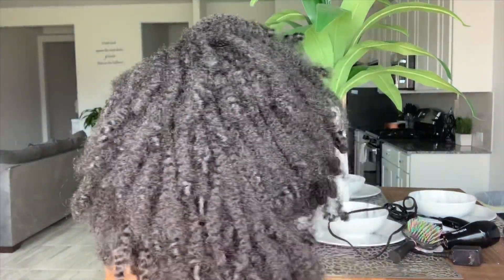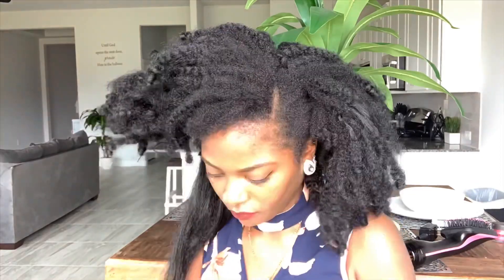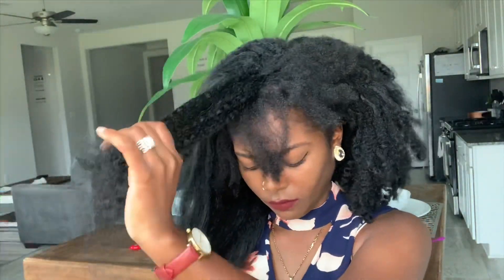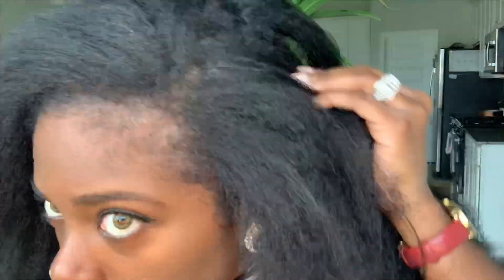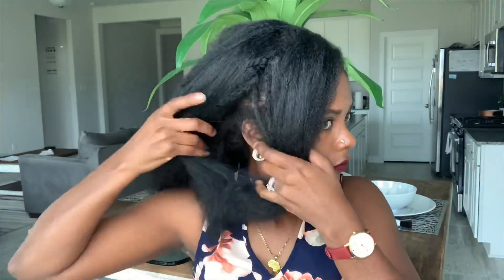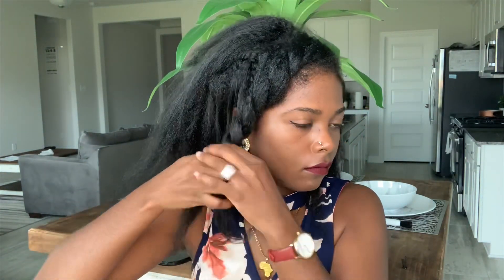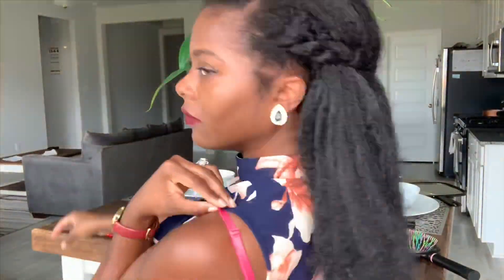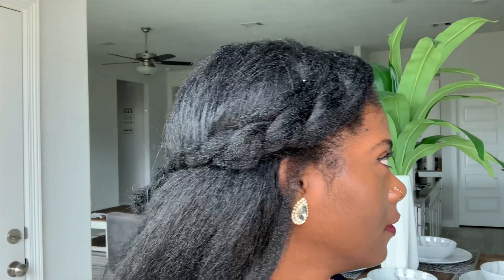Blowout on crochet hair | Natural Hair Journey